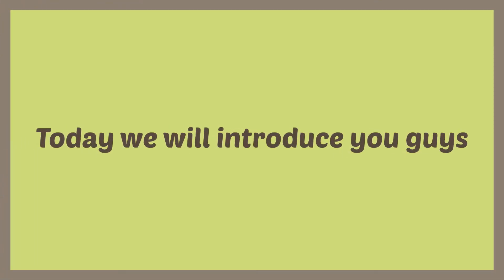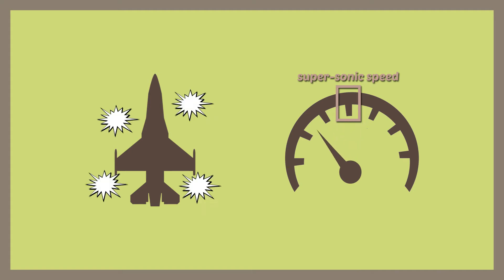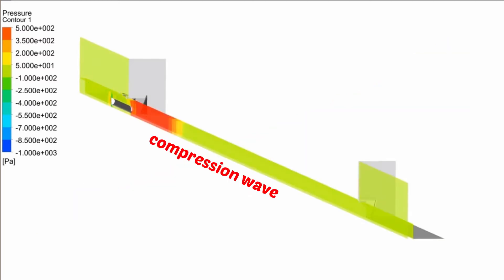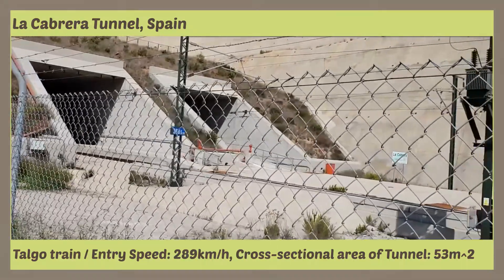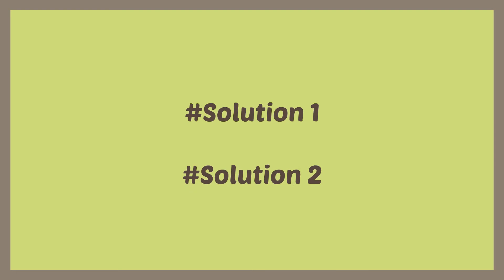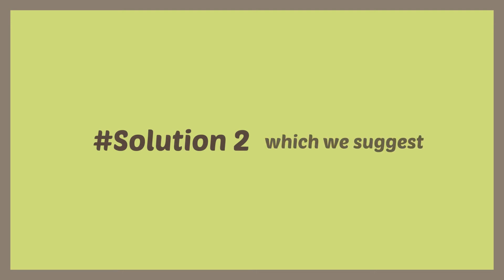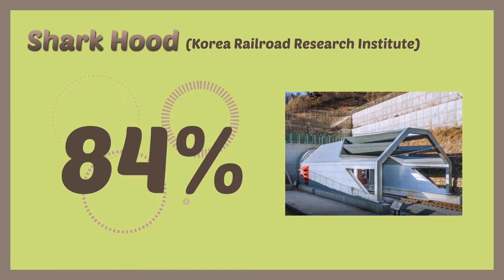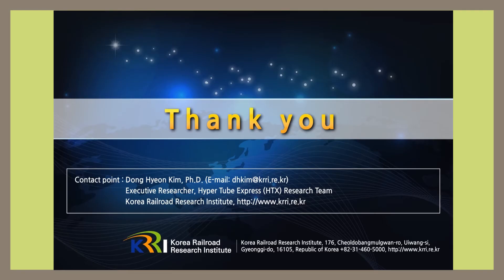상어후드(Shark Hood) 적용한 터널 미기압파 저감 후드 기술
고속열차가 터널에 진입할 때
소음을 발생시키는
미기압파(micro pressure wave, sonic-boom)

폭발음, 환경소음, 강한 저주파 진동을
발생시킬 수 있어 문제였는데요.

 터널 미기압파 저감 후드 기술은
이런 소음과 진동을 줄여주는 장치입니다.

상어 생체모사공학 '상어후드(shark hood)를
적용해 폭발음 저감 성능이 84%까지 가능합니다.